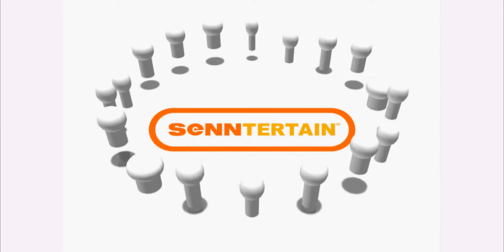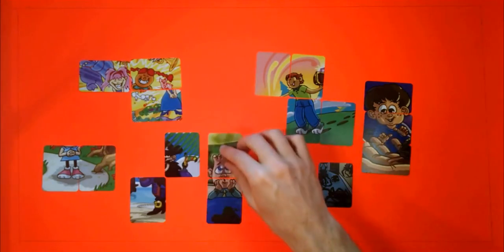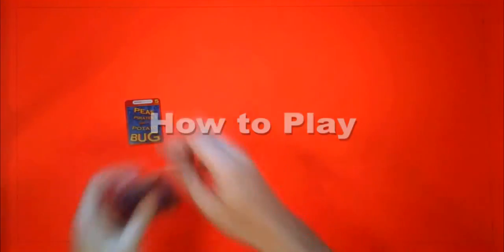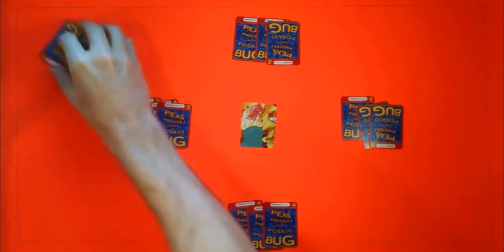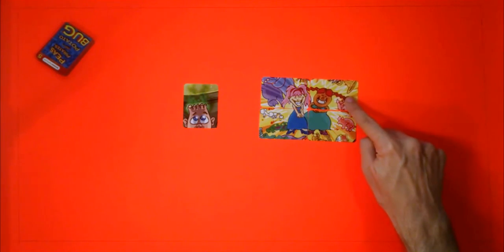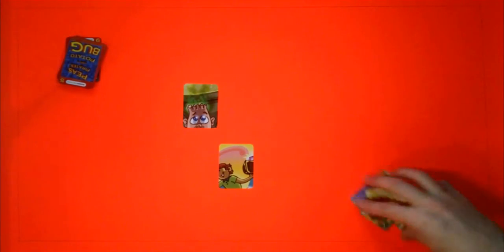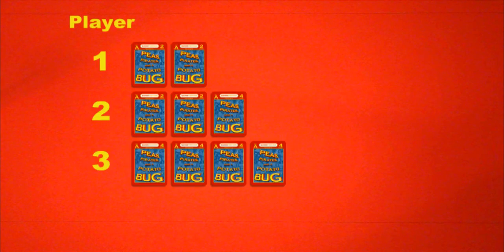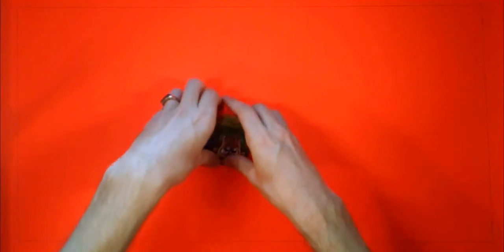SENNTERTAIN - Peas, Pirates, and a Potato Bug tutorial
This is a tutorial video for a Senntertain card game.